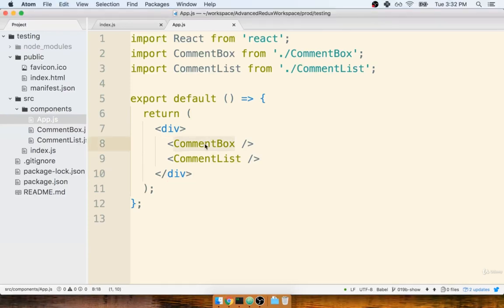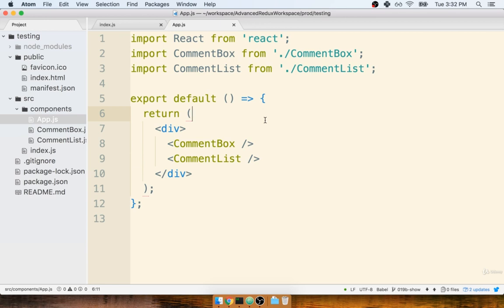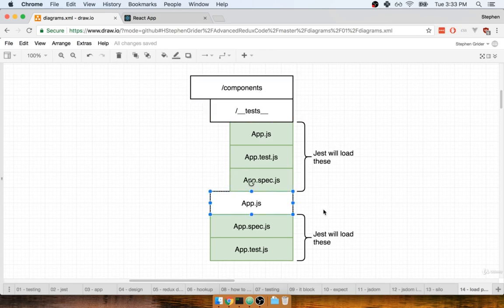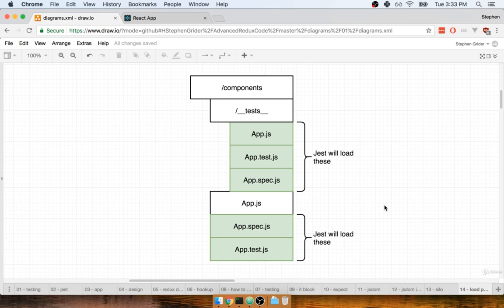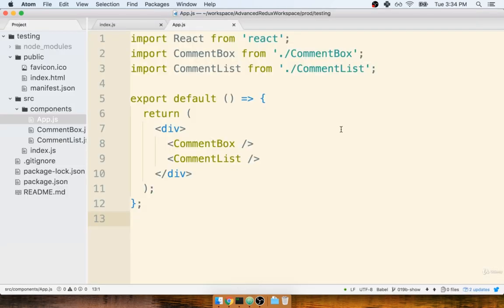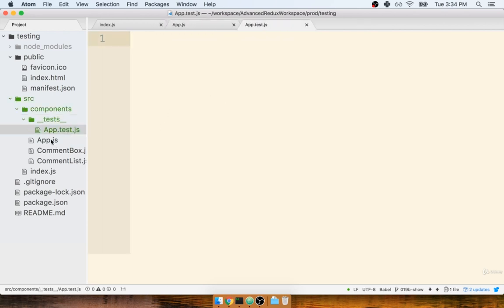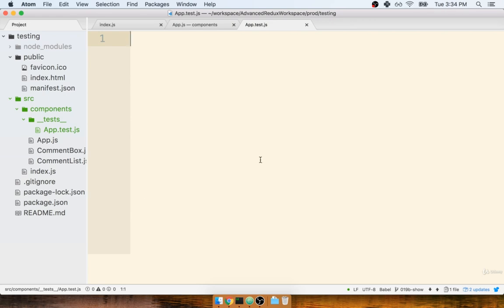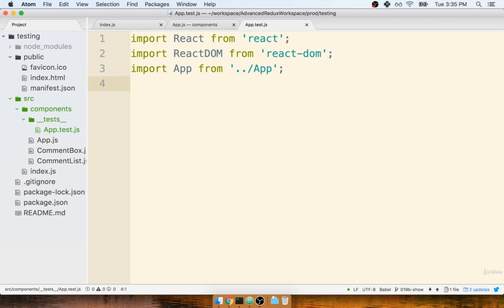2.11 Testing __ Valid Test File Names